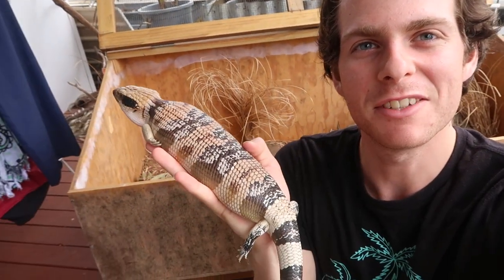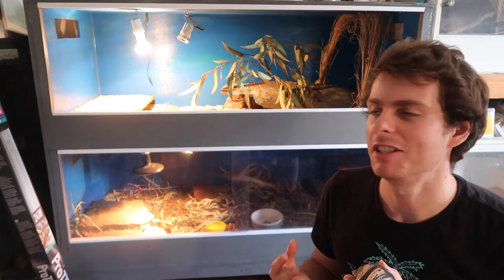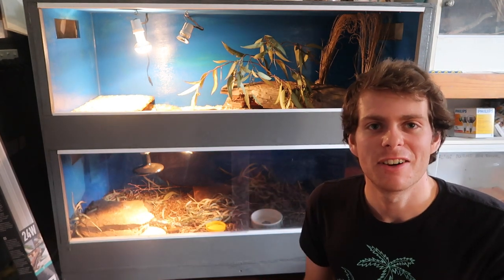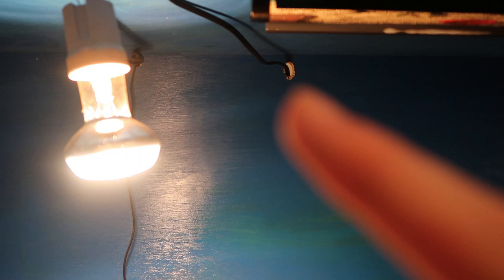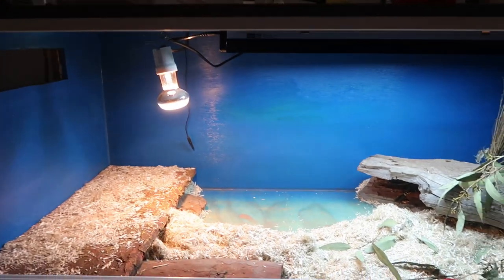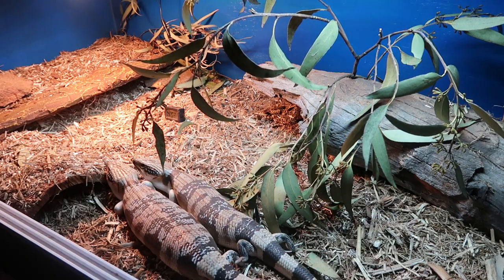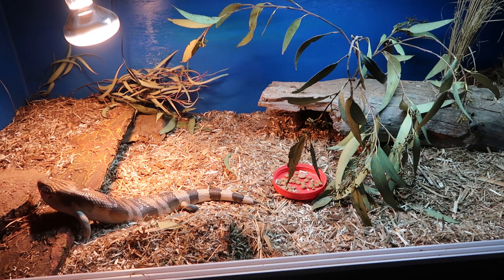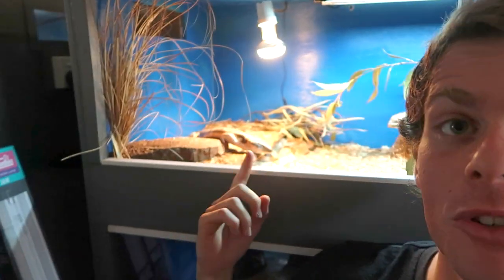UVB Light For Blue Tongue Lizards! - Arcadia T5 Setup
In todays video I go through the process of setting up my Western Blue Tongue Skinks with some high quality Arcadia Pro T5 UVB! I explain some of the benefits of this along with demonstrating how to set it up! I have been waiting on these lights to arrive so i could do this upgrade and I'm stoked with the results!